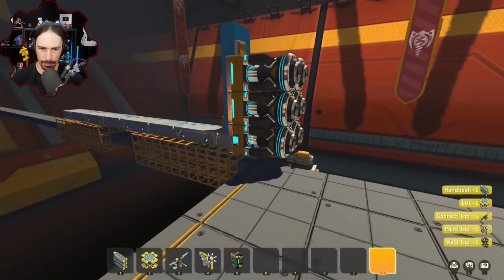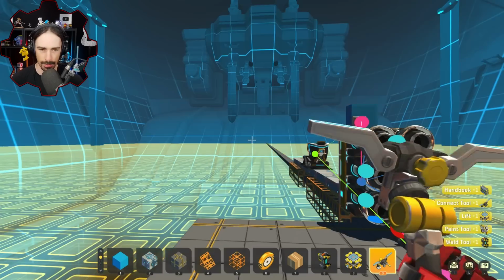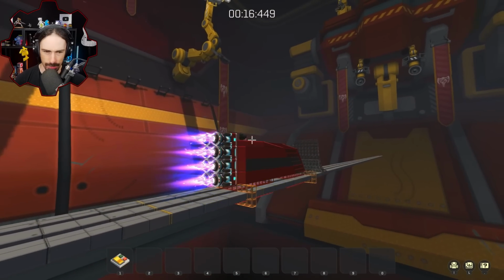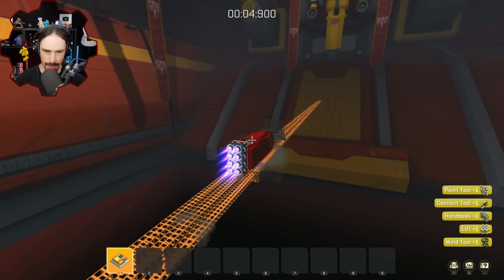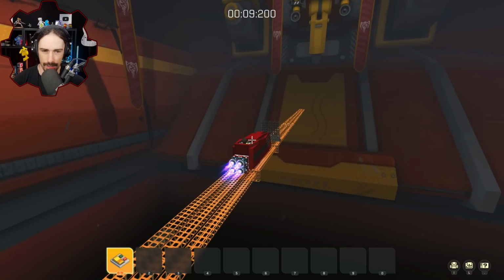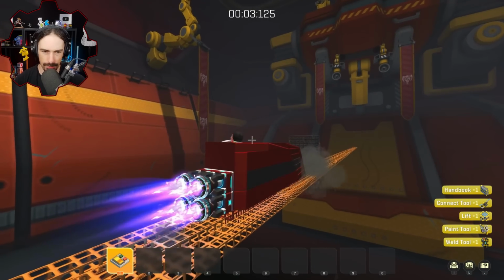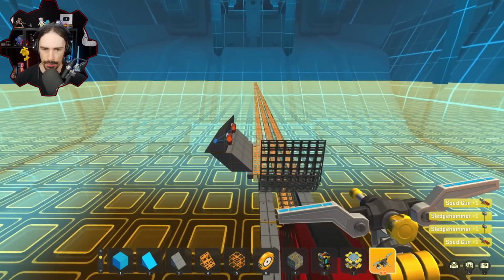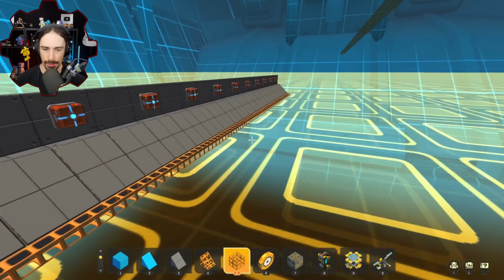I Remade My Rocket Powered Wedge Train With NEW WEDGES!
Welcome back to Scrap Mechanic! Today I am using the new wedges and physics to build a low friction wedge train and drive it into a bunch of balls on the track!